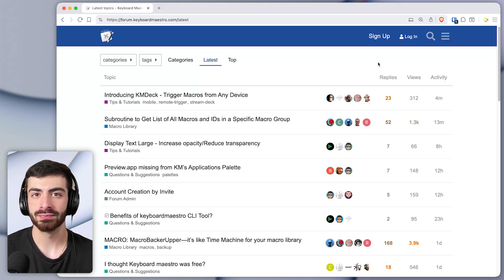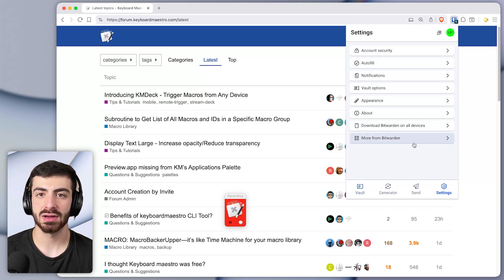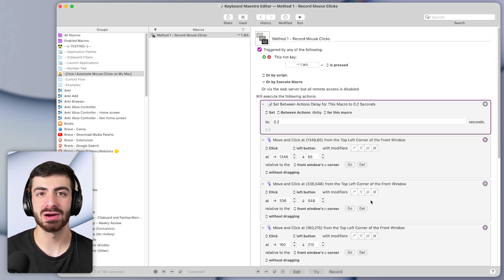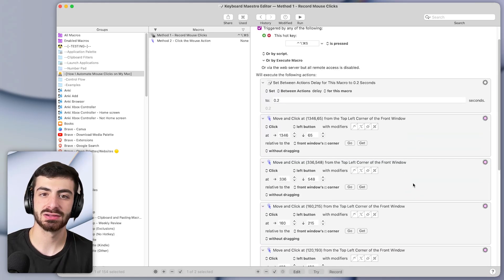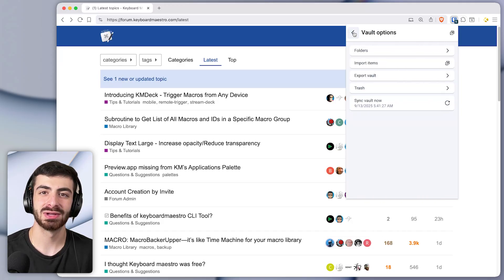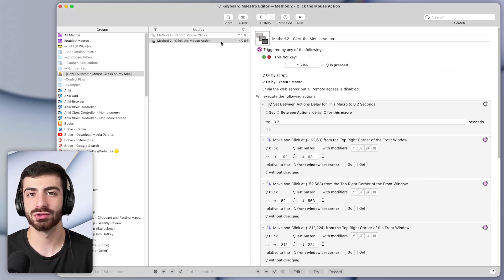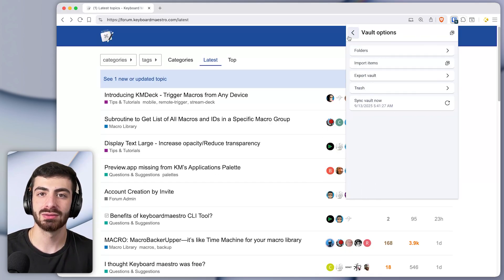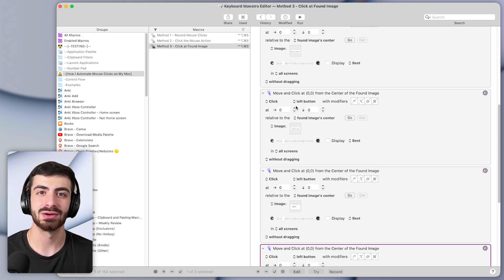How I Automate Mouse Clicks on My Mac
⌚️ Chapters:
How I Automate the Mouse 00:00
Method 1 00:21
Method 2 05:39
Method 3 11:13